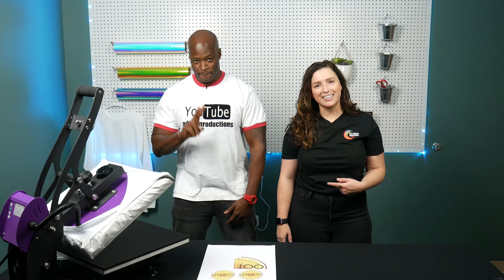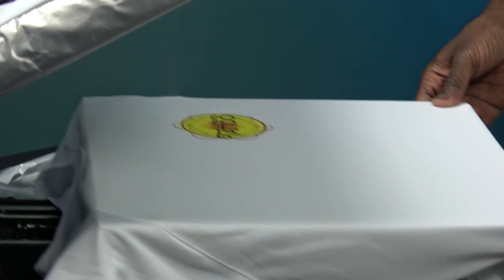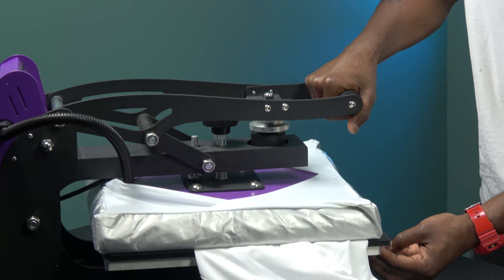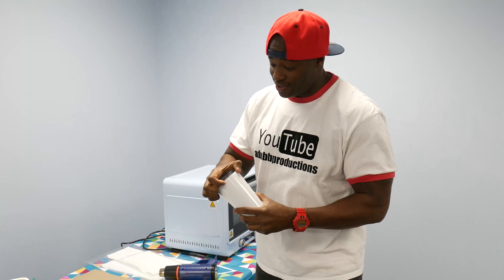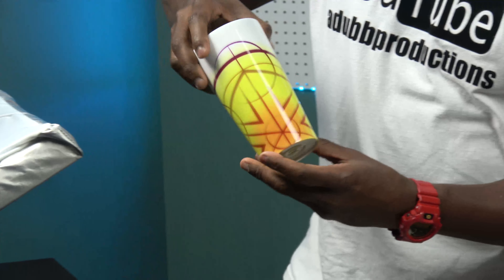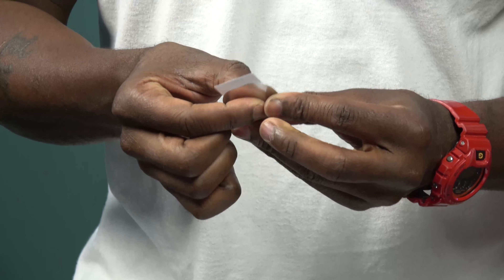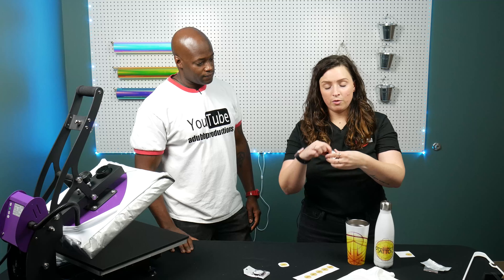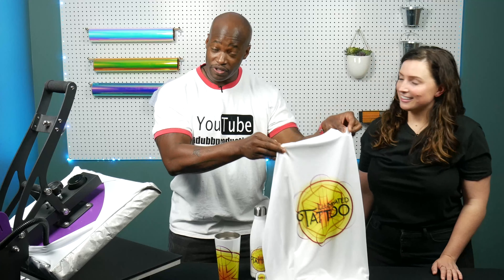How to Make a Custom Promo Package with Dye Sublimation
Allan Wade of @adubbproductions and Maggi put together a professional promo package using only dye sublimation. Shirts, drinkware, and accessories are all great opportunities for making money with custom dye sublimation transfers.

0:00 Intro
0:30 Garments
3:35 Mugs and Tumblers
5:48 Accessories
7:51 Making Money